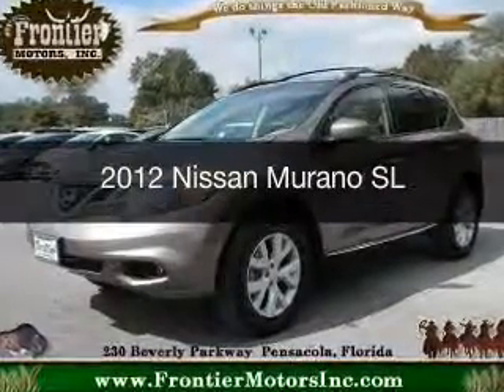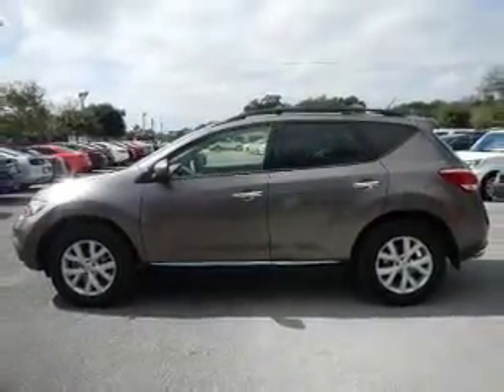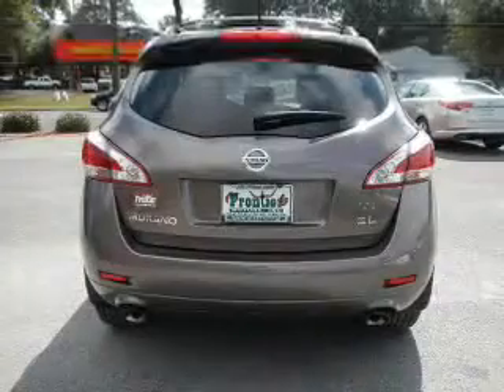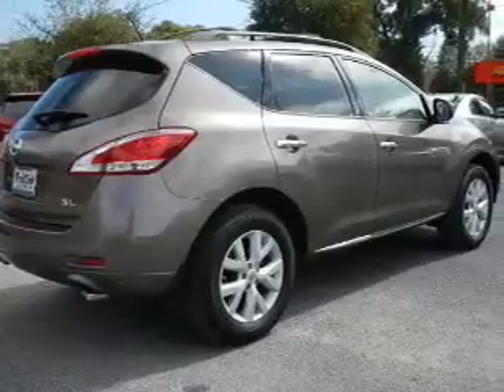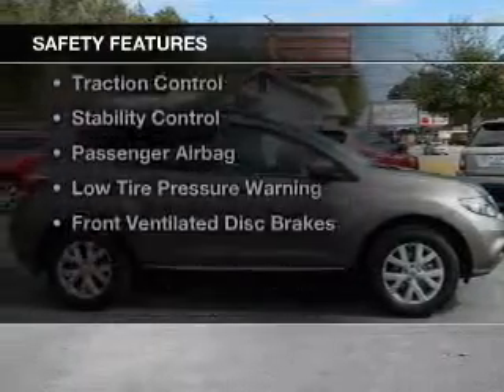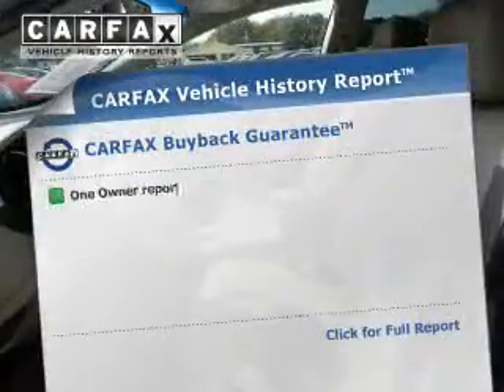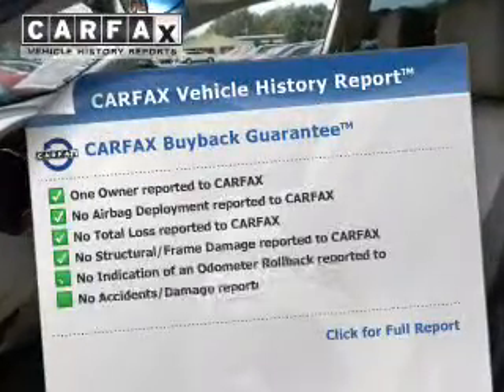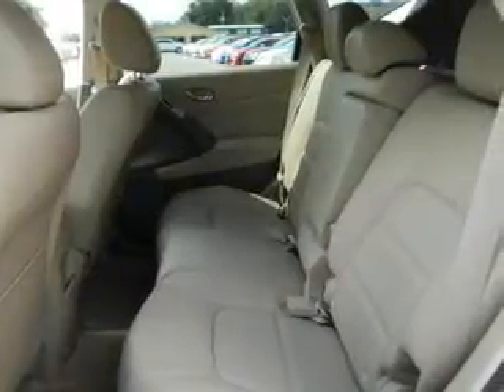2012 Nissan Murano - Pensacola FL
Year: 2012
Make: Nissan
Model: Murano
Trim: SL
Engine: 3.5 liter 6 cylinder 24 valve
Transmission: Automatic CVT
Color: Tinted Bronze
Mileage: 18507
Address:
230 Beverly Parkway